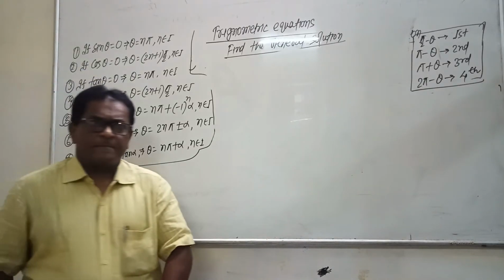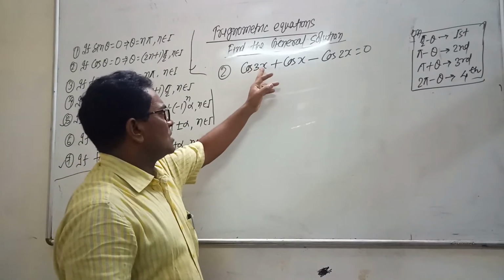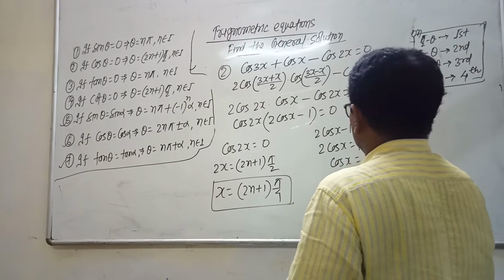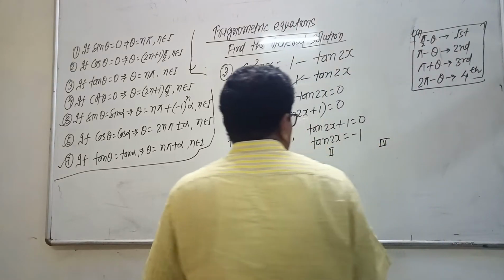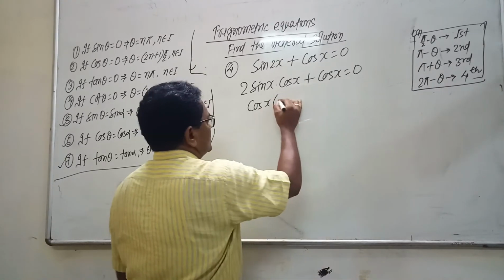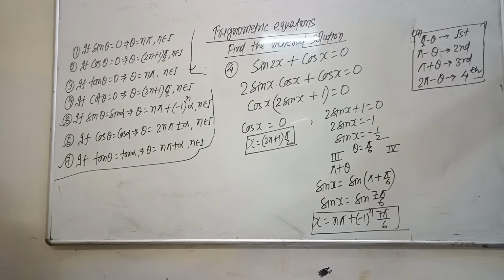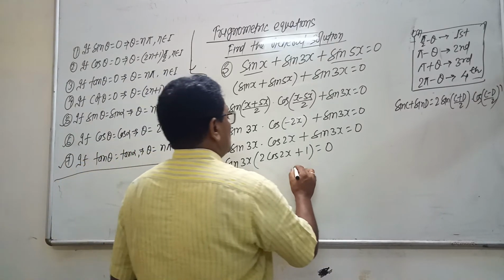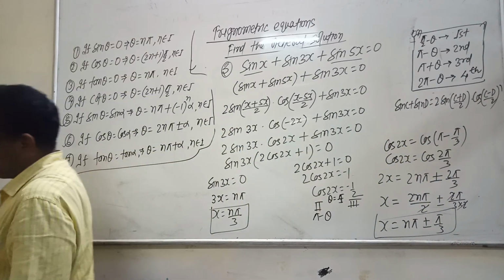Trigonometric Equations (Part 2) | Class 11th Mathematics